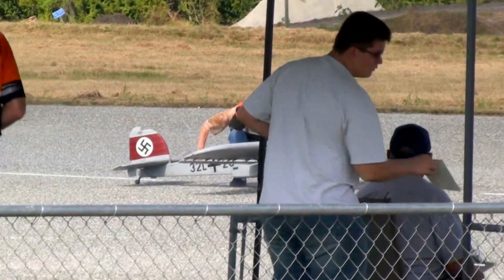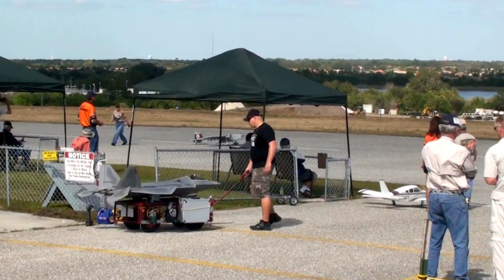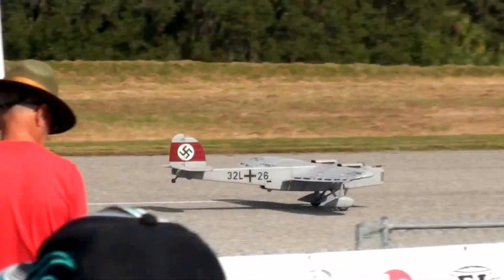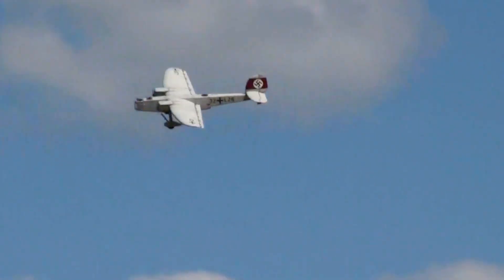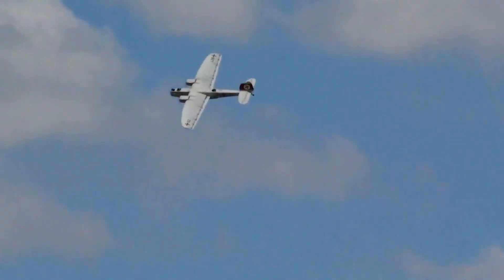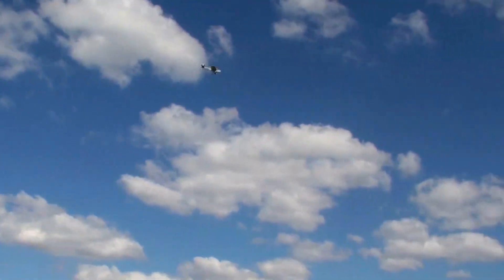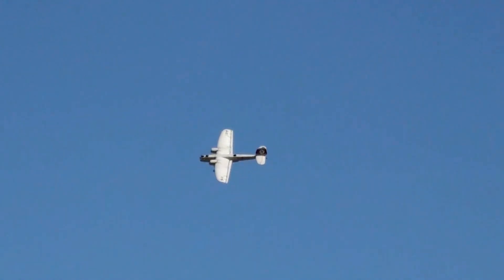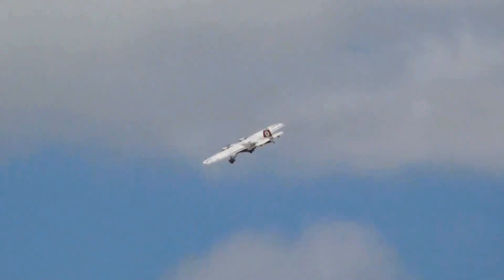Dornier Twin Engine Bomber RC Plane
A scratch built Dornier Bomber